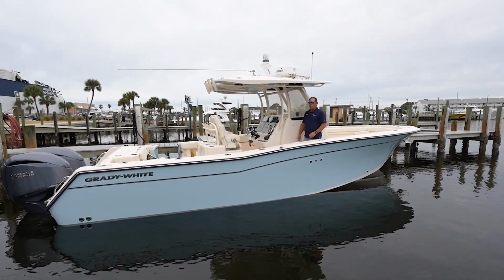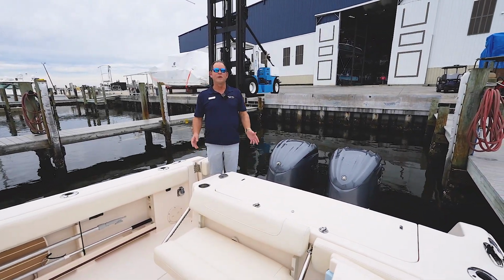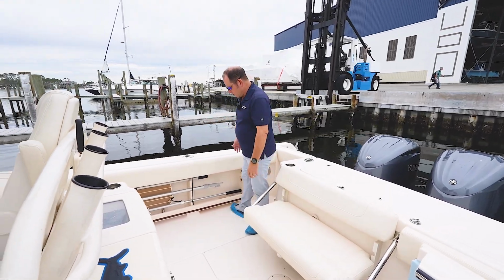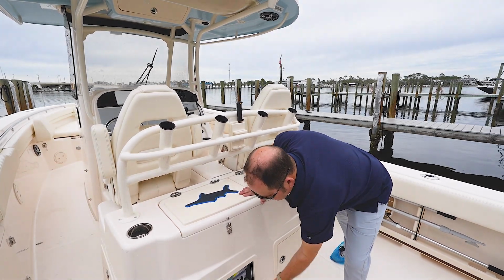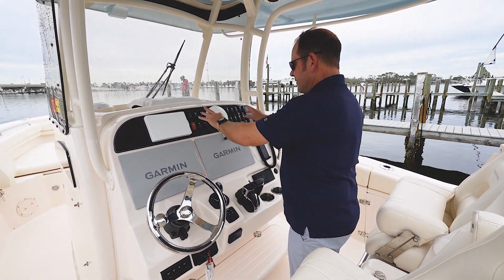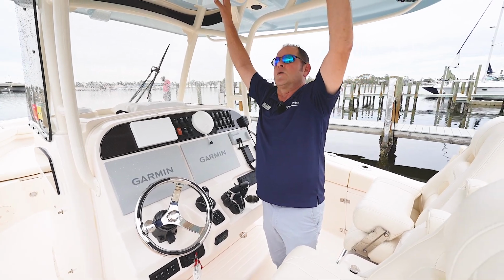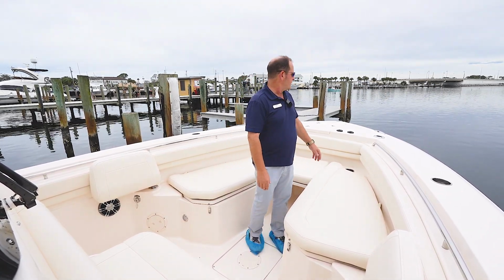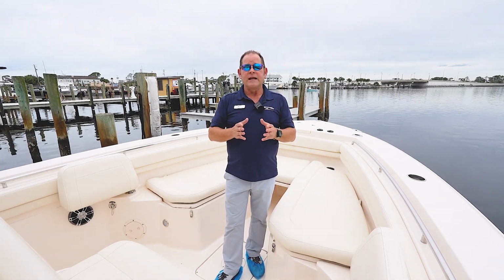This GLOWING 2022 Grady-White 306 Canyon JUST HIT THE MARKET | MarineMax Panama City Beach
Fishing, cruising, you name it - this Grady can do it all! Despite being a 2022, she is in excellent shape and ready for a sea trial today!